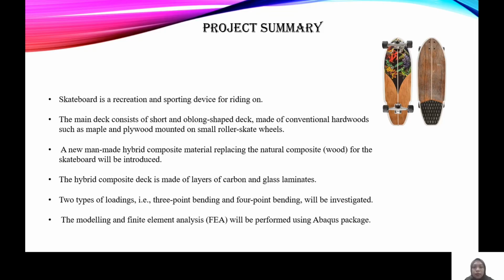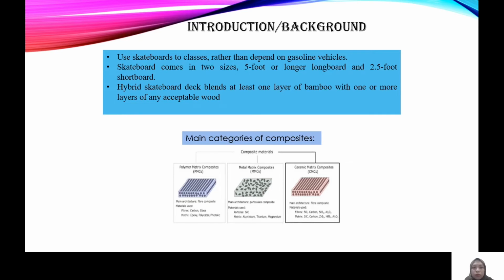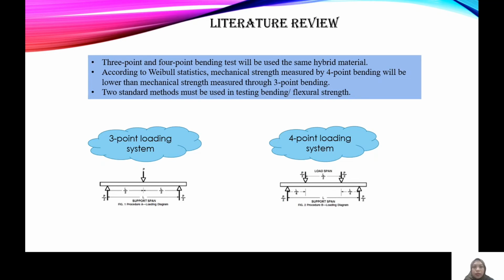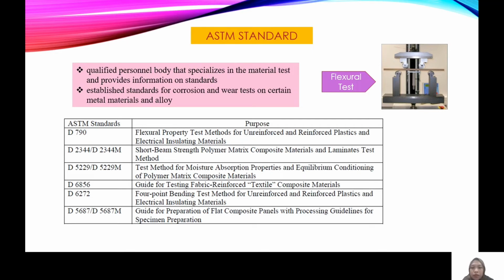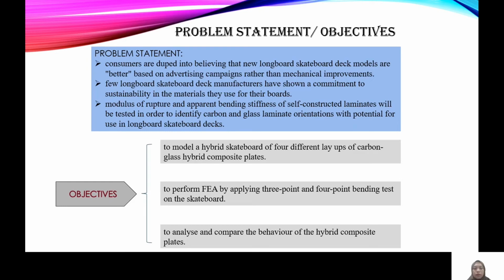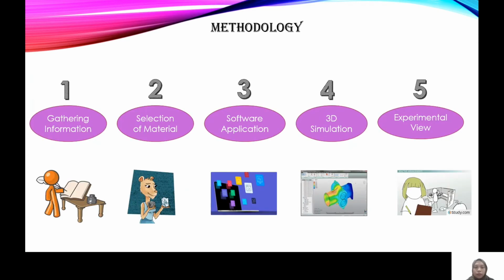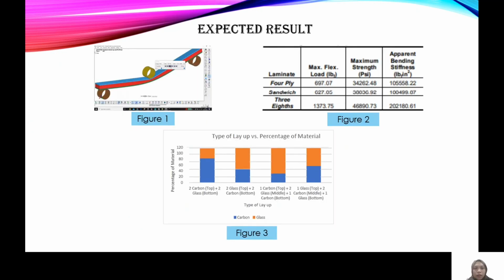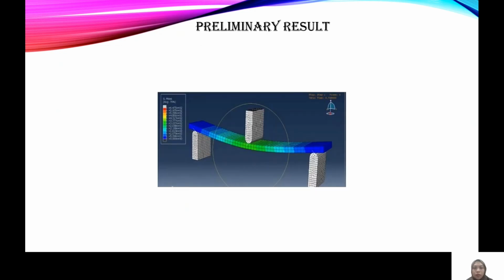MEC601 FYP1 PROPOSAL PRESENTATION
Title: FEA ON FLEXURE BEHAVIOURS OF HYBRID COMPOSITE SKATEBOARD
Presenter: Siti Khairunnisa binti Kiran
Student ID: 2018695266